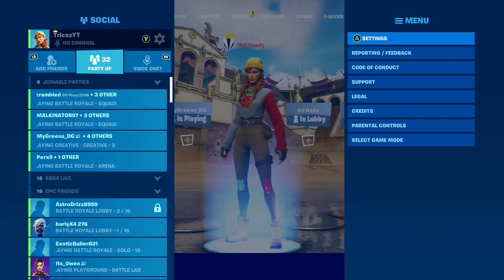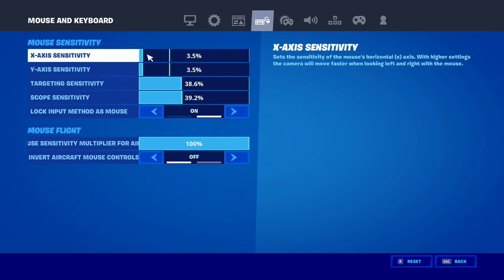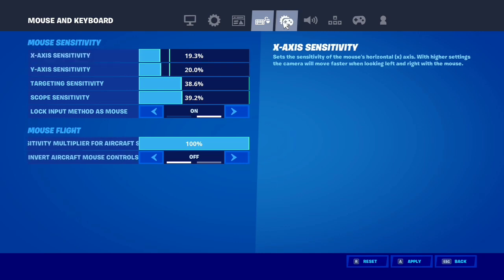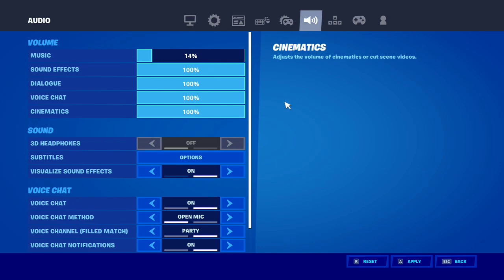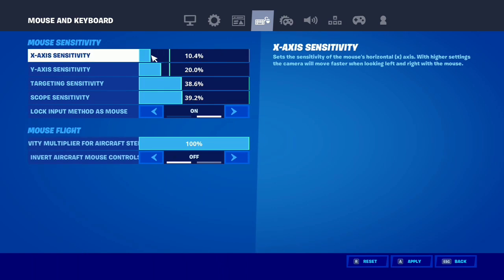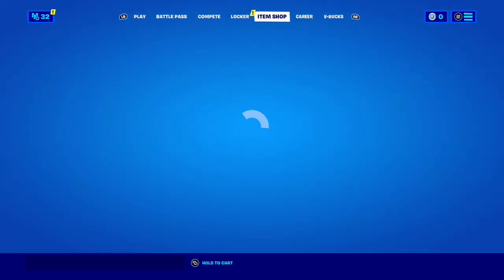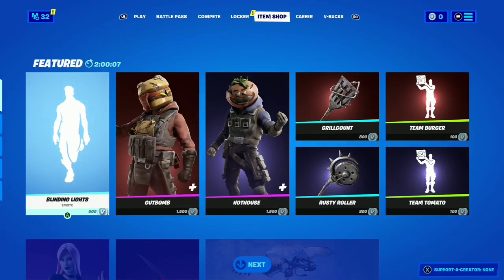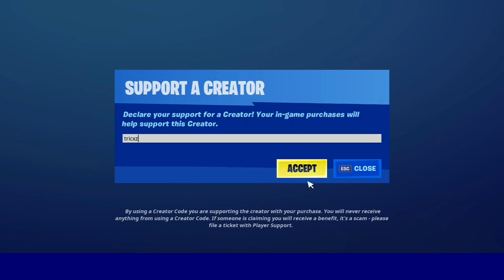Fortnite keyboard mouse sensitivity fixed! (Season 5)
Syncx

EG Playz